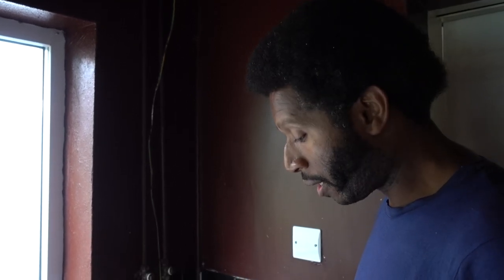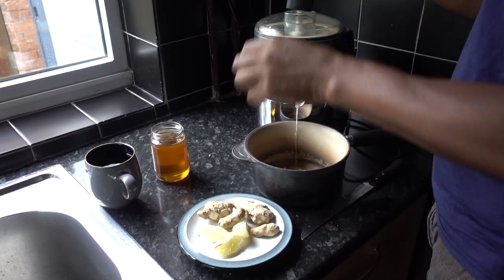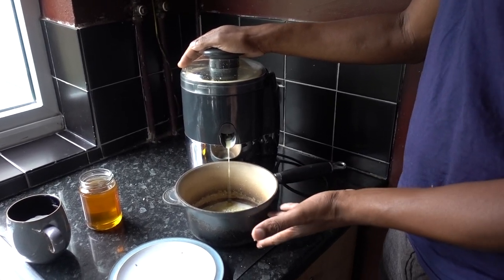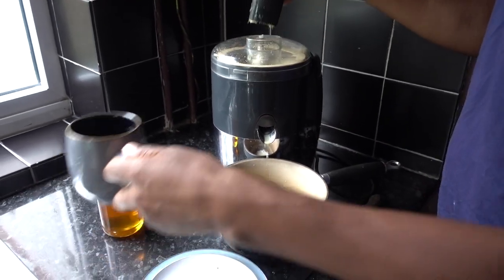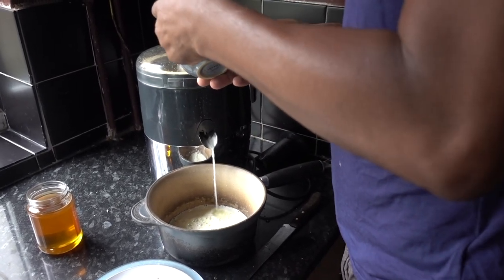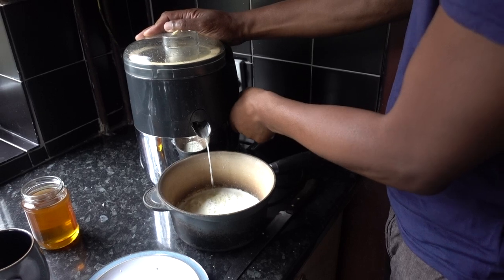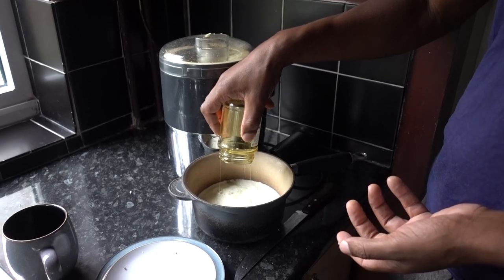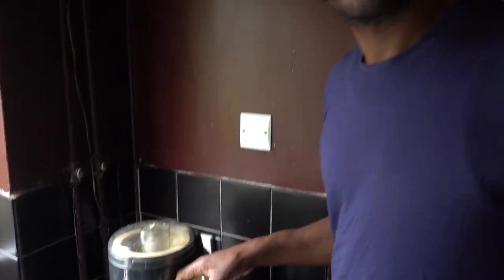ColdCure / Erectile Dysfunction / Natural Home Remedy Drink / ColdRemedy /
When The Cold And flu Virus Comes To haunt With sickness There Is Nothing Like A HomeRemedy That Actually Works And Revives The Body At The Same Time Including ErectileDysfunction And SexualStamina Also Aphrodisiac Tonic.

Just Follow This SimpleRecipe, Which Will Put You On The Road To Recovery.

1 Garlic Bulb
1 Lime
2 Thumbs Of Ginger
340 Ml Of Honey
1 Cup Of Water.

This is The Drink To Help Keep You Away From The Doctors Surgery.

Garlic health Benefits.

1 Burns calories

2 Combats Cold And Flu

3 Reduces blood pressure

4 Lowers cholesterol

5 Full of antioxidants

6 May help you life a longer life

7 Good for detox

8 May improve bone strength

9 May improve athletic performance

Ginger may provide the following health benefits

1 Nausea and morning sickness

2 Reduce muscle pain and soreness - anti-inflammatory

3 Help with osteoarthritis

4 Lower blood sugars and improve heart disease risks

5 Treat chronic indigestion

6 Reduce menstrual pain

7 Lower cholesterol levels

8 Improve brain function and fight against alzheimers disease.

9 Help fight infections

10 Considered a super food.

Honey may provide the following health benefits:

1 High in antioxidants

2 Is a better source of energy than sugar for diabetics

3 Lower blood pressure

4 Improve cholesterol

5 Lower triglycerides

6 Healthy for the heart

7 Promote burn and wound healing

8 Suppress coughs and colds

Limes may provide the following health benefits:

1 help sickle cell

2 antioxidants to keep your heart healthy

3 Fight bacteria

4 Good for the skin and a healthy complexion

5 full of vitamins and minerals to boost the immune system.

Garlic.

High in an ingredient called allicin, garlic can help stimulate circulation and blood flow to sexualorgans in both men and women. However, because of garlic’s mood-killing smell, eat it in moderation.

A healthy blood flow can do wonders for your libido by increasing circulation to your sexual organs. Foods that increase circulation include garlic, chilli peppers and ginger. They contain allicin, which dilates blood vessels and thins the blood.

Vitamin B Battles Erectile Dysfunction. A daily dose of niacin, also known as vitamin B3, improves erectile function in men with high cholesterol, found in new studies.

8 Ways For Men to gain Improved

1: Stay active.
2: Fruits and veg to be eaten daily
3: Reduce stress.
4: Kick bad habits.
5: Get sun.
6: Improve longevity.
7: Give your partner attention.
8: Just be happy.

Sex Drive Foods:

Top 8 foods to improve sex drive.

1: Walnuts. Walnuts improve the quality of sperm. …
2: Strawberries and raspberries. The seeds of these fruits are loaded with zinc which is essential for sex for both, men and women. …
3: Avocados. …
4: Watermelon. …
5: Almonds. …
5: Chocolate. …
6: Eggs. …
7: Peaches.

Check me out for more updates via